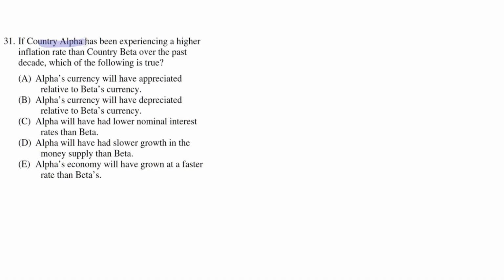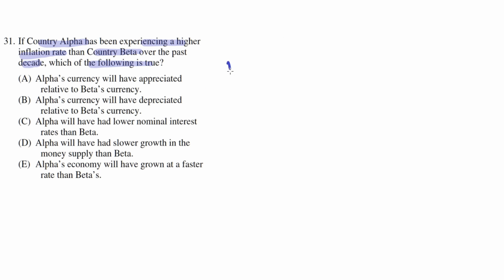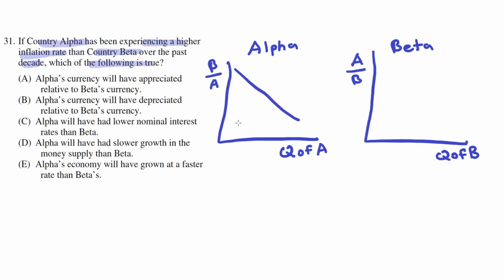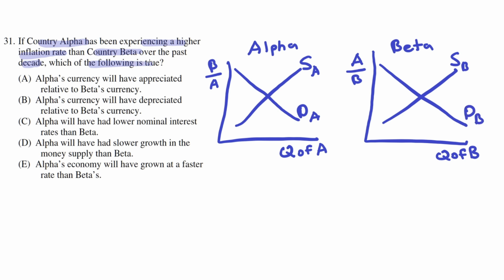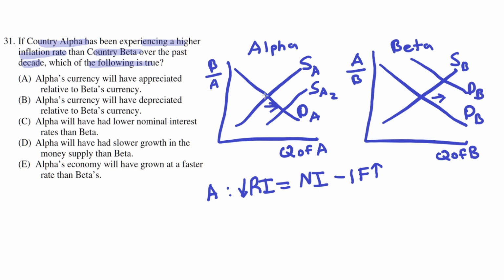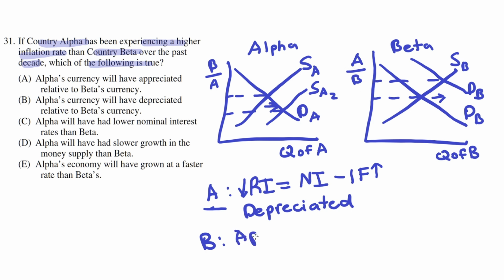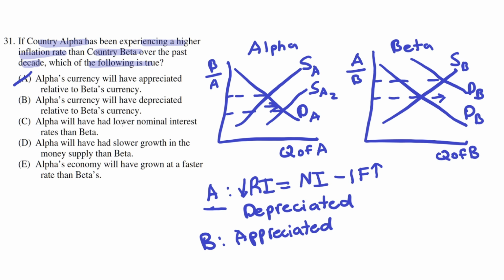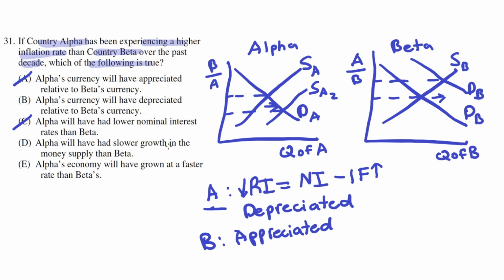How to Ace AP Macroeconomics (ft. the 2012 Exam, Question 31)